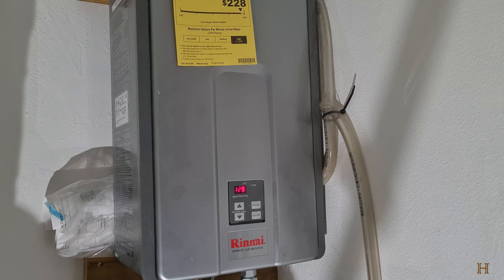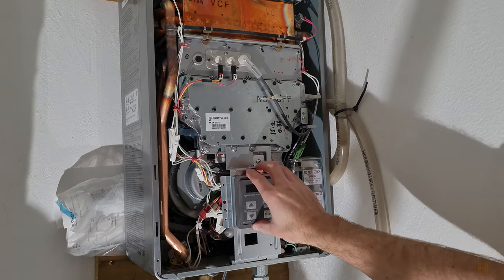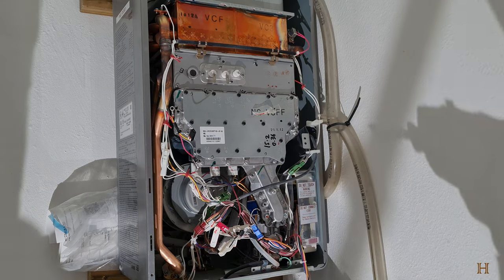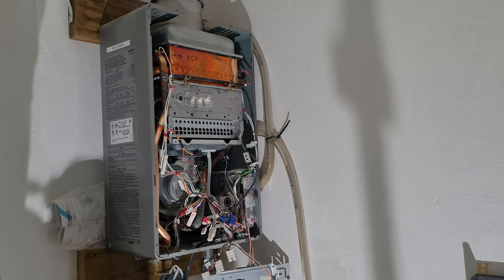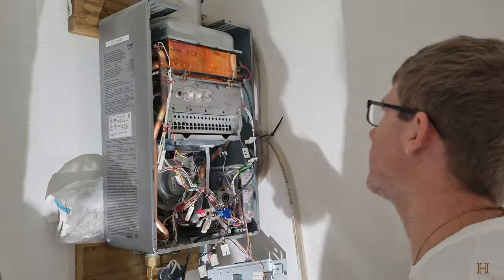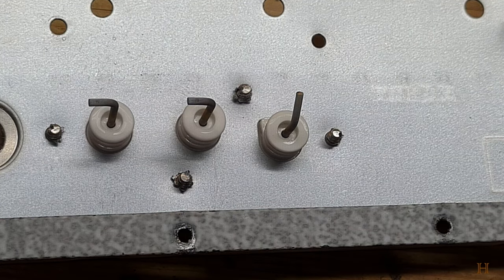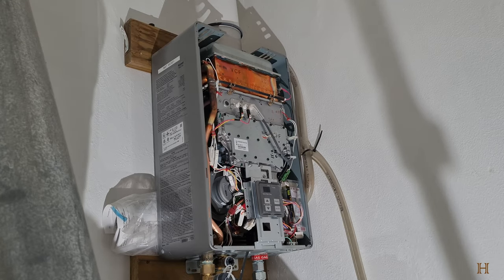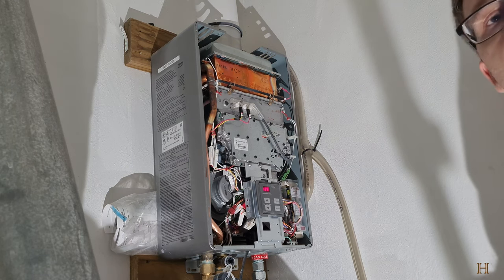Fixing Rinnai Error Code 12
In this video we look at a possible fix for the Rinnai Tankless Water heaters Error Code 12.